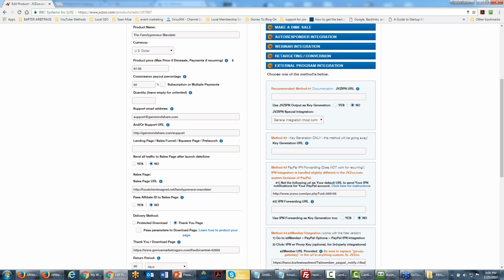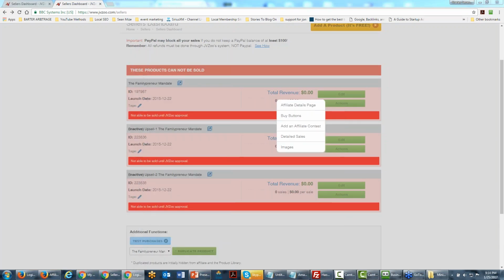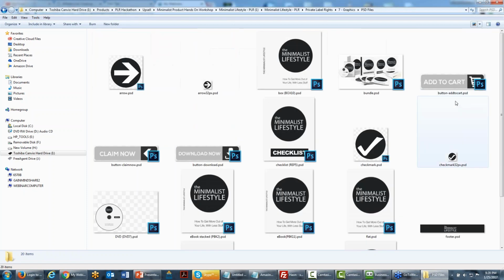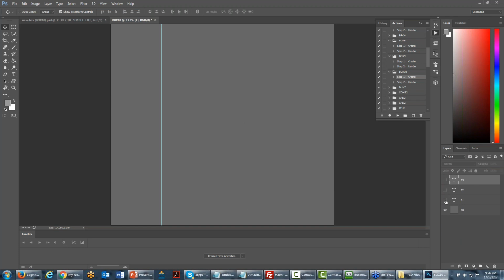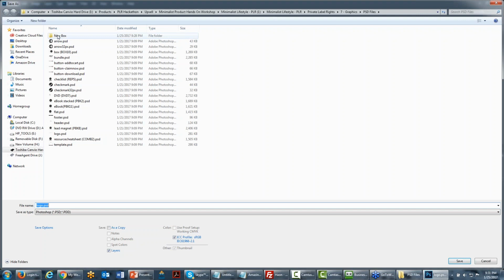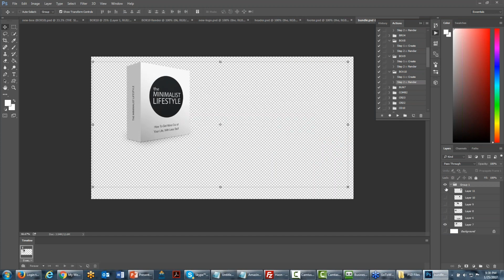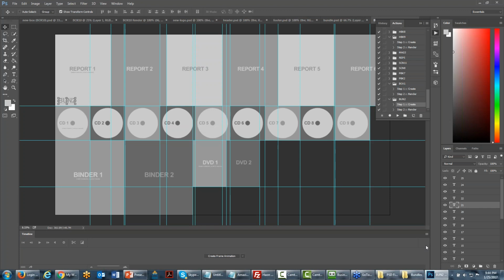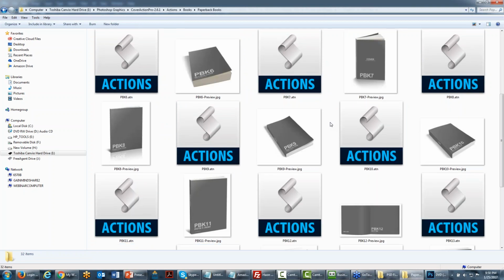04 - Private Webinar Series - PLR Hackathon Hands On Workshop